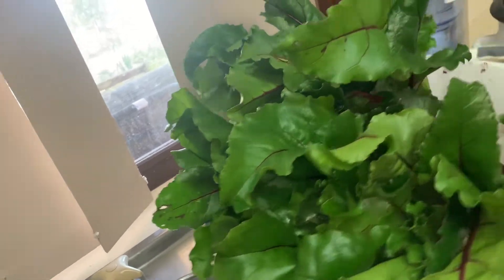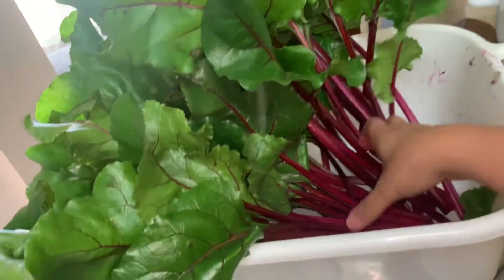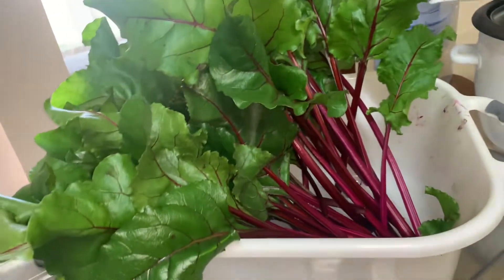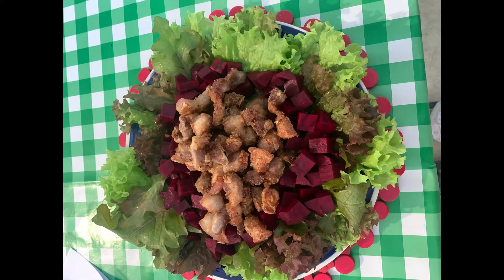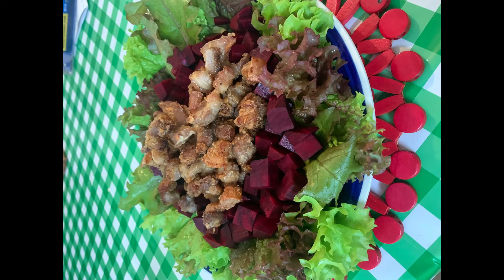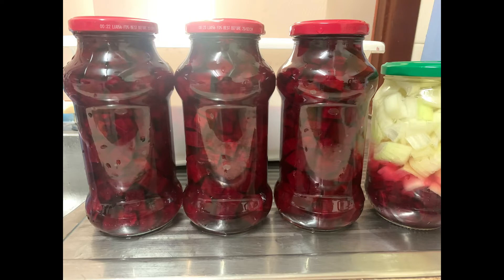Harvest Beetroot to the Table